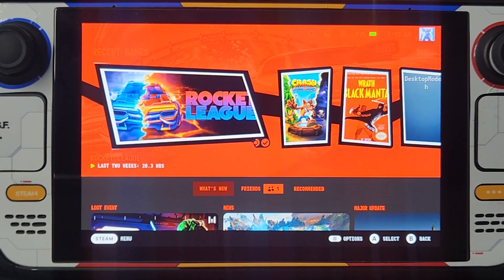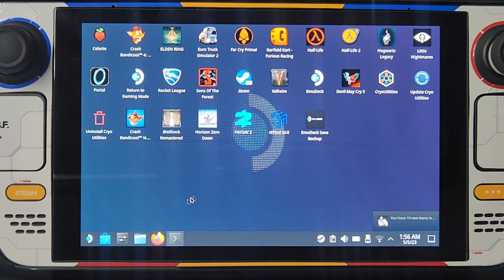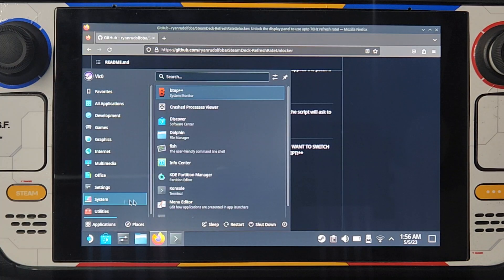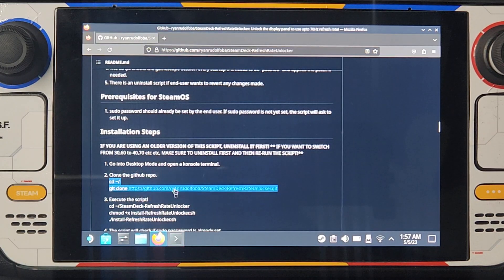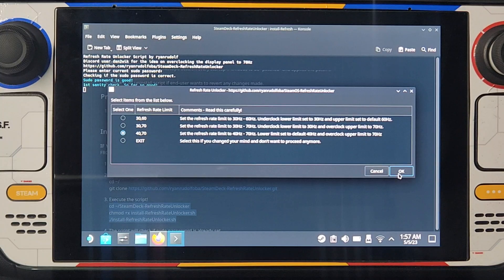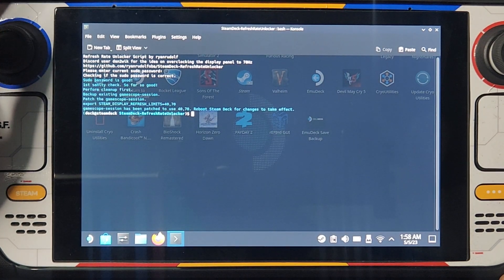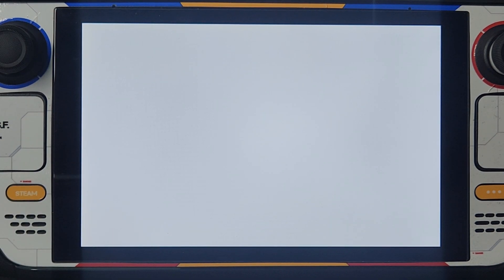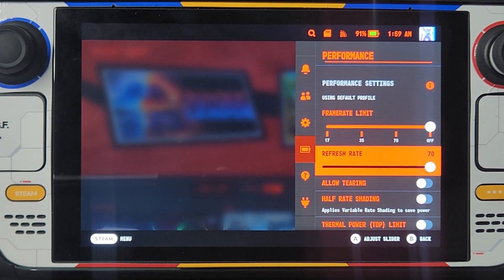How to overclock steam deck screen to 70hz (steamos)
Github link for Refresh rate unlocker

Go into Desktop Mode and open a konsole terminal.

Clone the github repo.

Execute the script!
cd ~/SteamDeck-RefreshRateUnlocker
chmod +x install-RefreshRateUnlocker.sh
./install-RefreshRateUnlocker.sh

The script will check if sudo passwword is already set.

Select 40/70 and reboot your steam deck.

Im not responsable for any damage you do to your steam deck, you do this on your own risk.